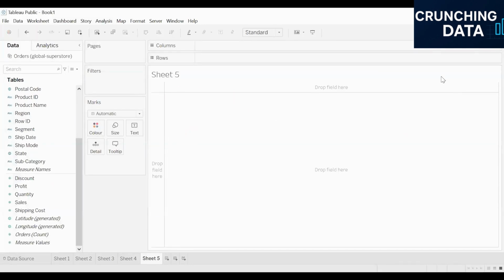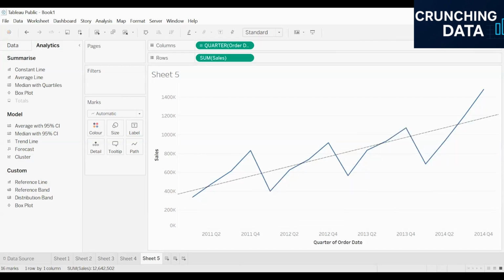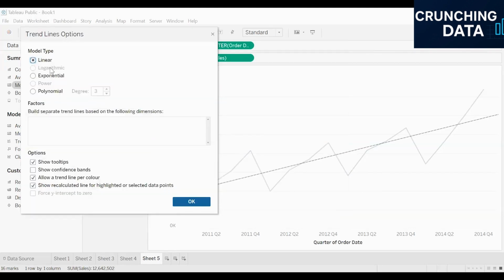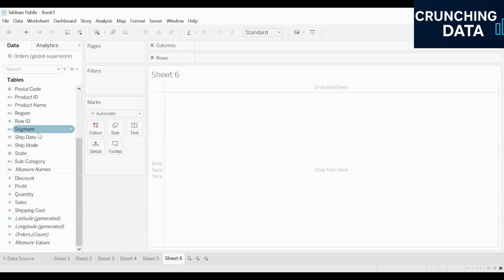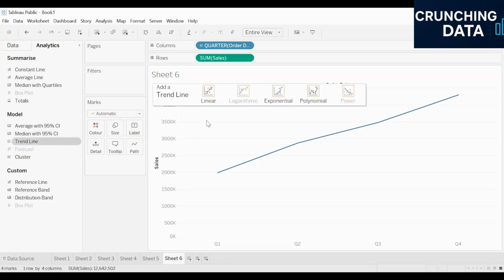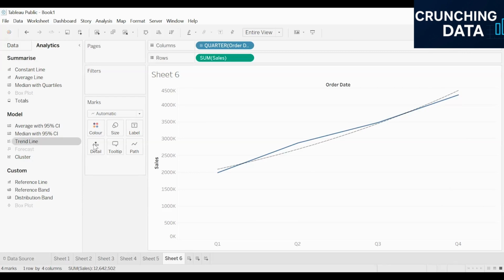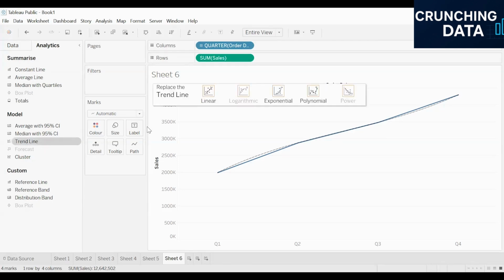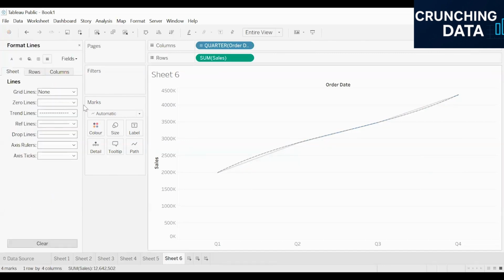12.1 Trend Line in Tableau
📌 Trend Line in Tableau – Reveal Hidden Patterns!

A Trend Line helps you understand the direction and relationship between variables over time or across data points. It highlights whether values are rising, falling, or staying steady — making insights instantly visible 📈🔍

✨ What You’ll Learn:
🔹 Add Trend Lines to charts in Tableau
🔹 Identify positive/negative correlation
🔹 Compare actual vs. forecasted performance
🔹 Customize color, style & labels
🔹 Choose the right model for your data:

➡ Types of Trend Lines
✔ Linear — steady increase/decrease
✔ Exponential — fast growth/decay
✔ Logarithmic — quick start, then slows
✔ Polynomial — complex, non-linear data
✔ Power — power-law relationships
✔ Moving Average — smooths fluctuations
✔ Seasonal — recurring time-based patterns

Trend Lines are essential for analyzing patterns, performance & predictions — helping you make informed, data-driven decisions!